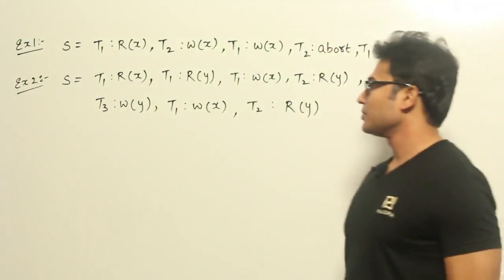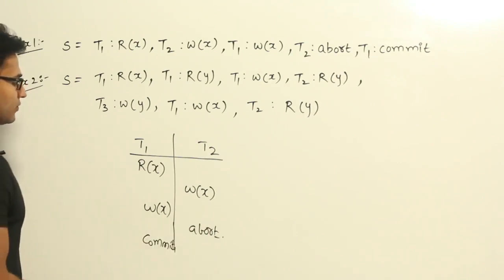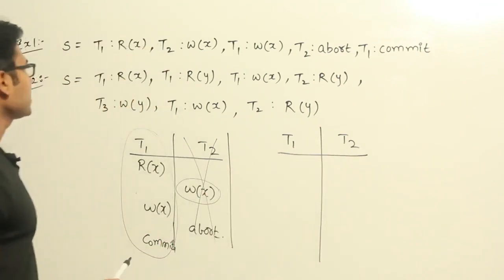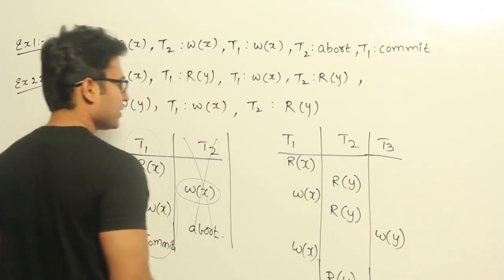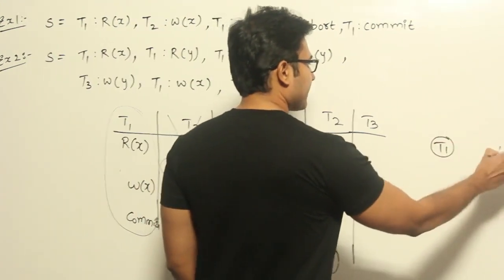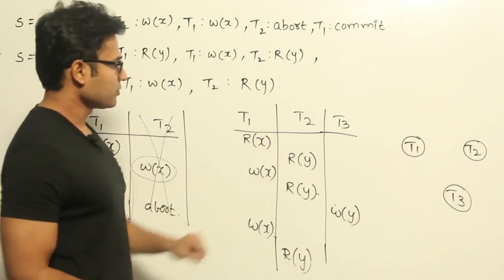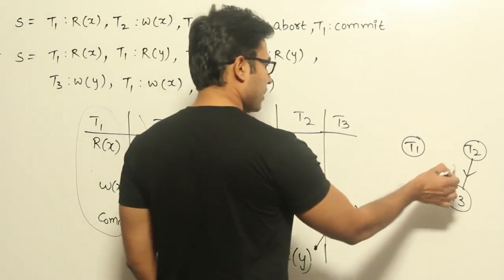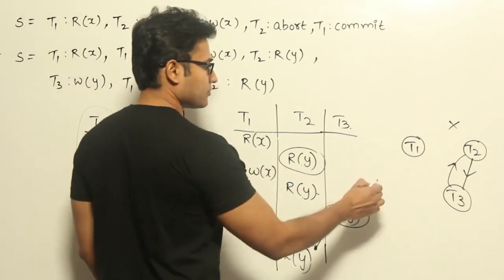27 Example 4,5 on view serializability